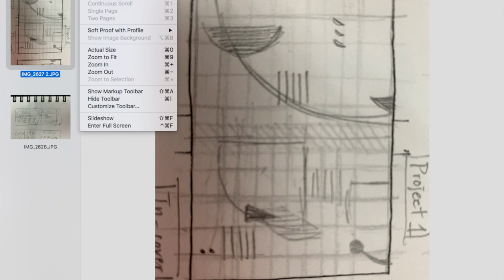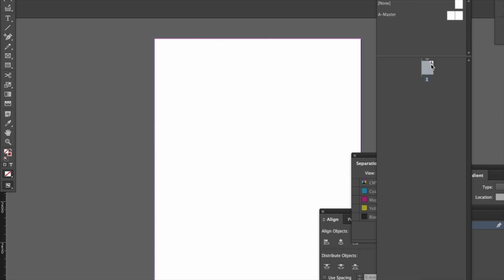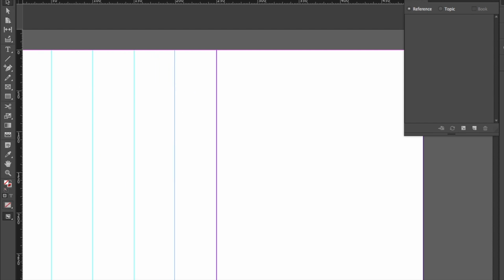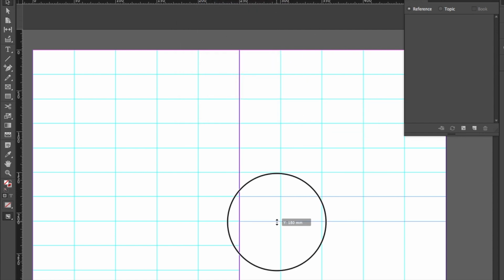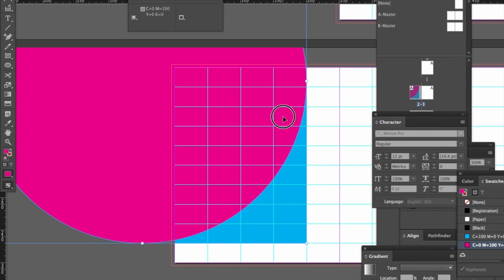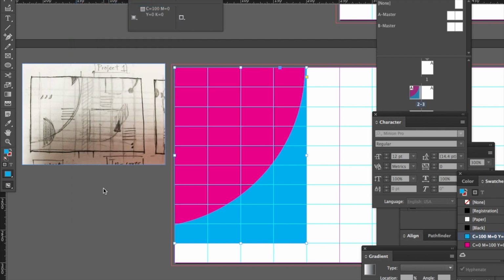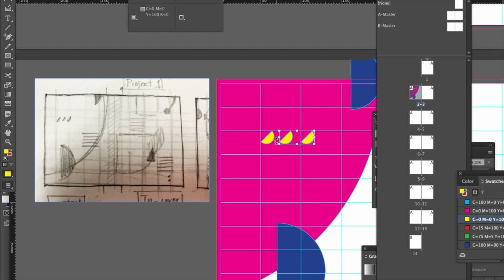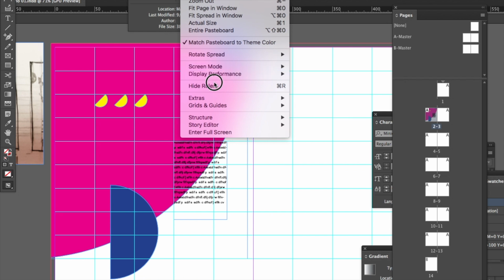Creative Thinking 2019 Wk12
How to set up grid and master page in InDesign.